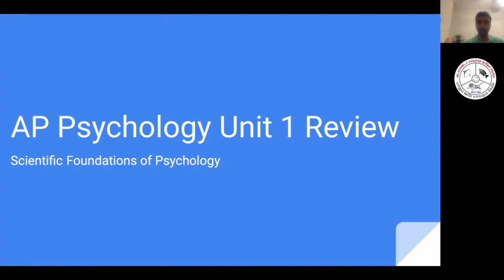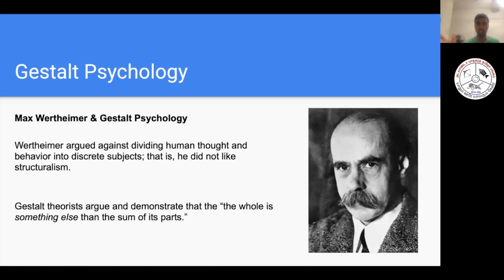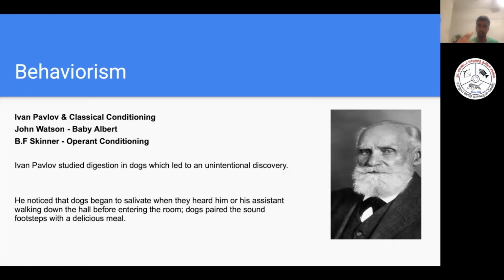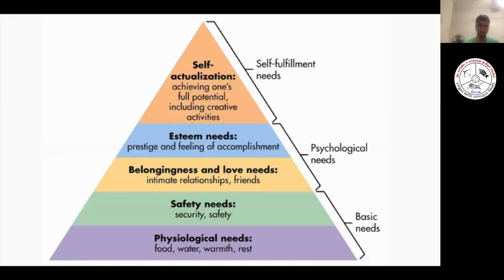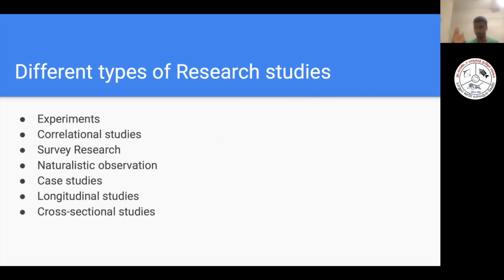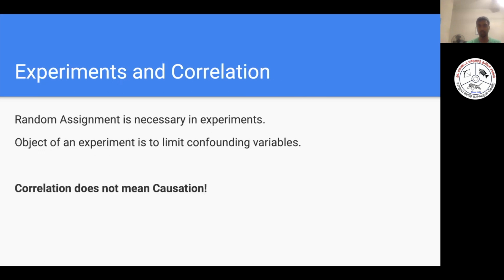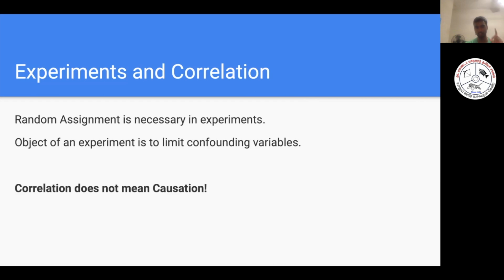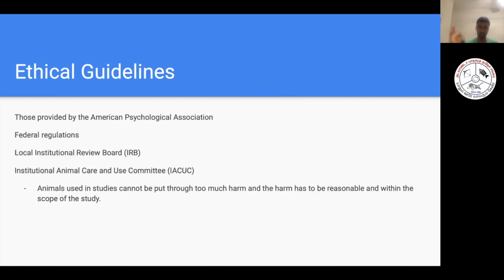GATS Tutoring Videos- AP Psychology Unit 1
GATS Tutoring Videos - AP Psychology by Sushanth Chunduri